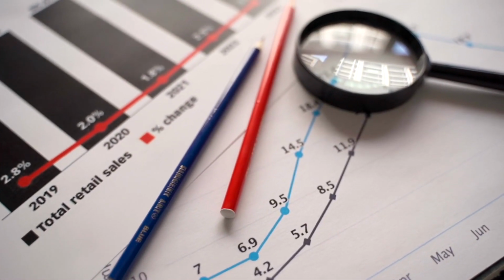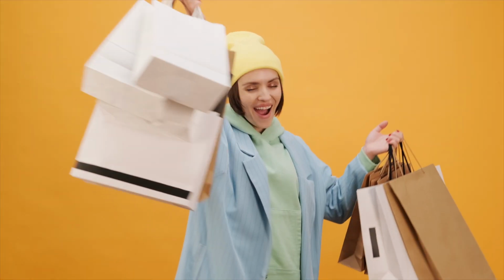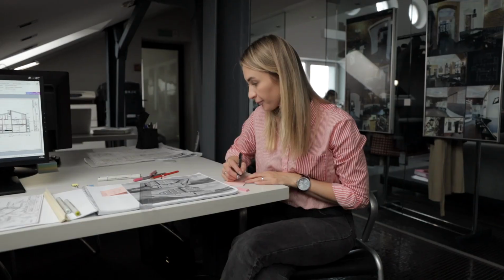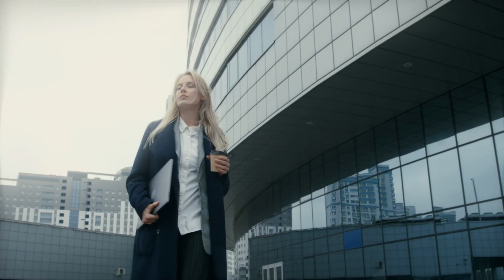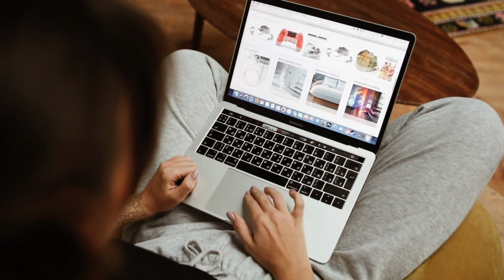Mastering Lead Generation: B2B vs B2C Edition.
Do you know the difference between B2B and B2C lead generation? If you're a marketer or a business owner, understanding these differences can help you create more effective lead generation strategies. In this video, we'll break down the key distinctions between B2B and B2C lead generation and how they can impact your marketing efforts.
While both types of lead generation aim to generate new customers, the approaches can be quite different depending on the target audience.

00:00 Introduction.
00:44 General difference.
01:00 Different marketing channels and strategies.
01:23 Different sales cycle.
01:54 Business relationship building.

Firstly, B2B lead generation is focused on generating leads for other businesses, while B2C lead generation targets individual consumers. This difference affects everything from the messaging to the channels used to reach potential customers.

Secondly, the marketing channels used for B2B and B2C lead generation can vary widely. B2B lead generation often involves strategies like email marketing, webinars, trade shows, and account-based marketing, while B2C lead generation may rely more on social media, content marketing, paid search, and display advertising.

Thirdly, the sales cycle for B2B lead generation can be longer and more complex than B2C. B2B products and services often require more consideration, research, and budget approval, so the marketing efforts need to be focused on educating, informing and building relationships with the key decision-makers. On the other hand, B2C lead generation may have a shorter sales cycle since consumers often make more impulsive buying decisions.

Lastly, relationship building is an important aspect of B2B lead generation. It often involves building relationships with key decision-makers within other businesses, while B2C lead generation may focus more on engaging with individual customers and building brand loyalty.

To sum up this video we can see that, B2B and B2C lead generation have distinct differences in terms of target audience, marketing channels, sales cycle, and relationship building strategies. Understanding these differences can help you tailor your marketing efforts and generate more leads for your business.

Welcome to AnyBiz channel where we help you profitably grow your business with B2B lead generation every week.

- B2b lead generation research
- AI based lead gen product sourcing
- B2B sales funnel optimization
- B2B product or service launch

And so much more! Watch now and enjoy.